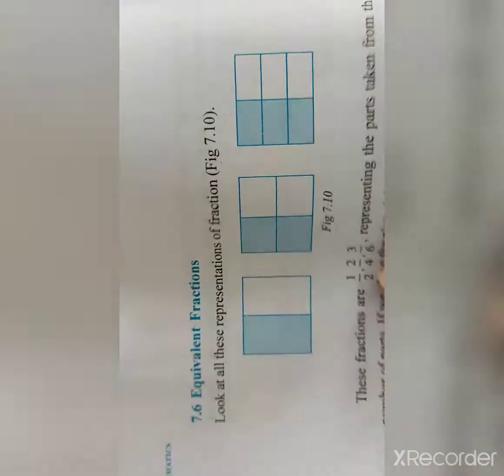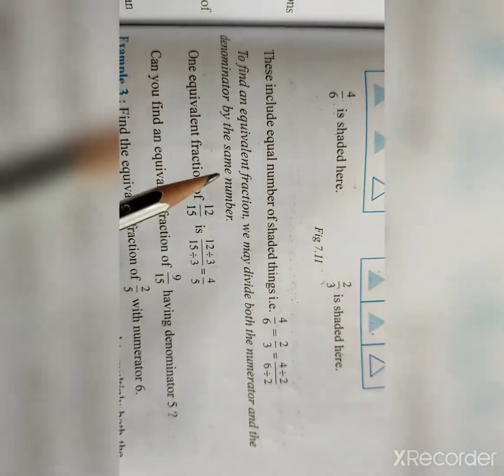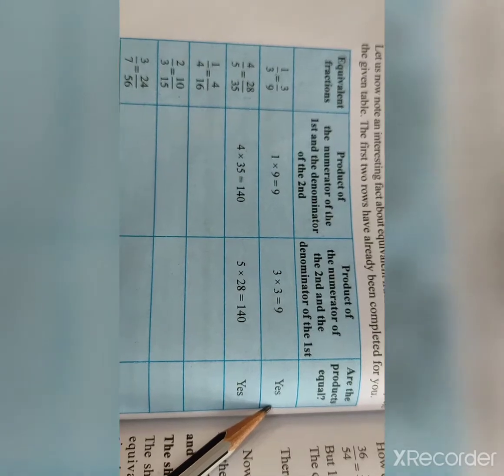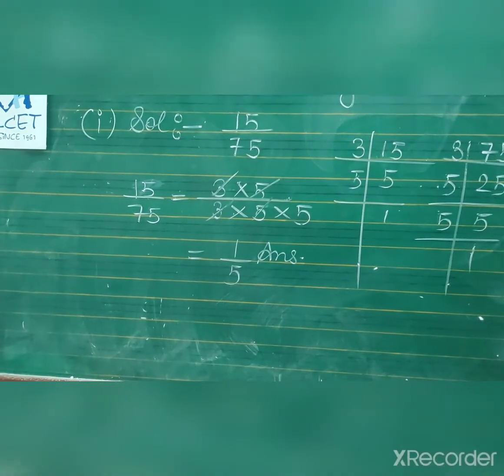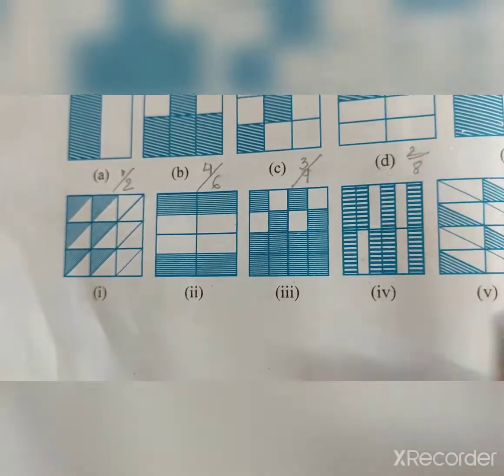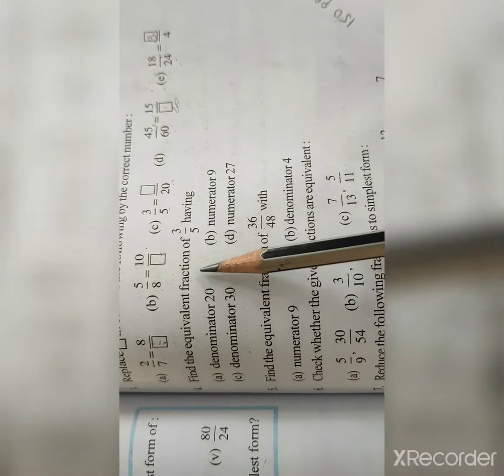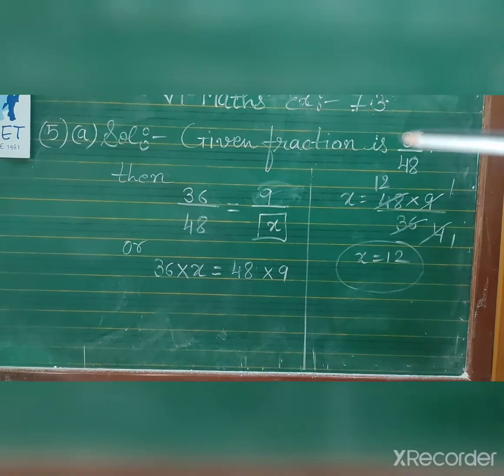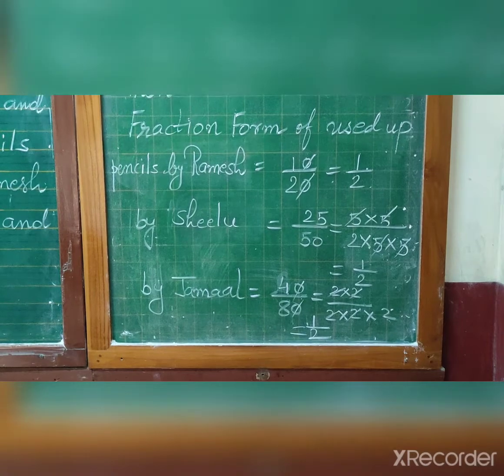𝗦𝗶𝘅𝘁𝗵 𝗠𝗮𝘁𝗵𝘀 𝗘𝘅. - 𝟳. 𝟯